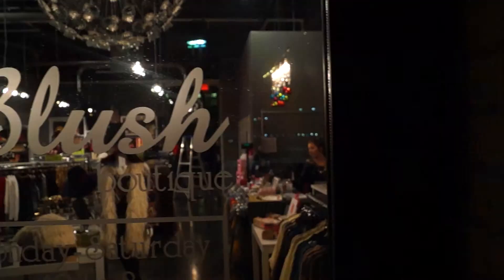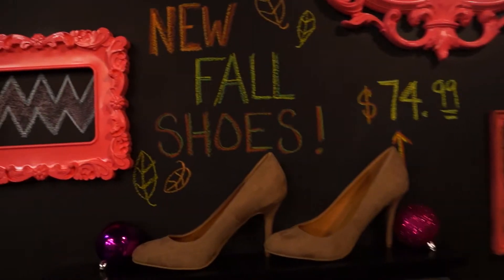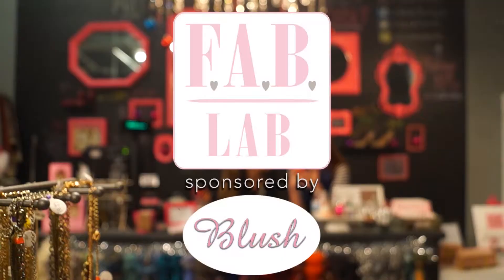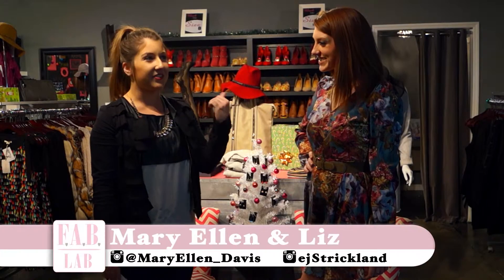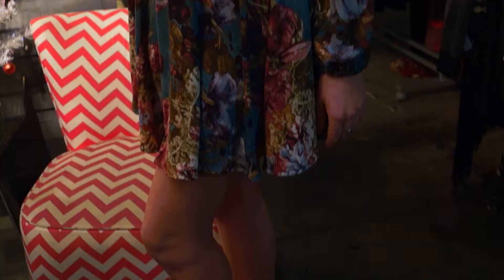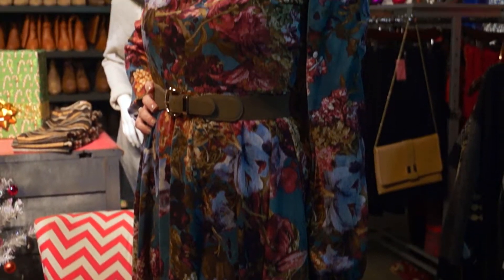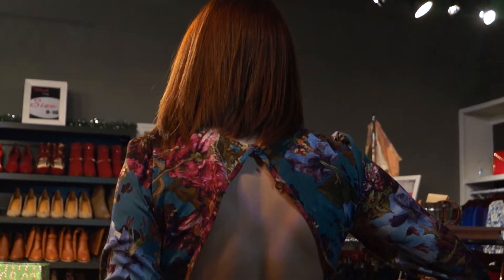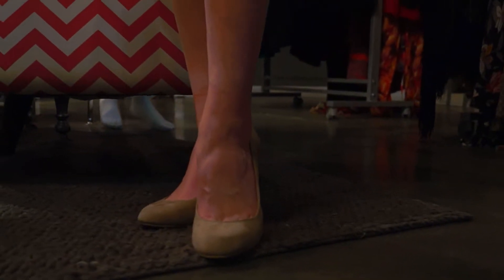Winter Fashion: Day to Night Floral Dress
Yes, you can wear floral in the Winter! Blush Stylist MaryEllen and model Liz show you how you can take a cute floral dress from day to night during the cooler months.